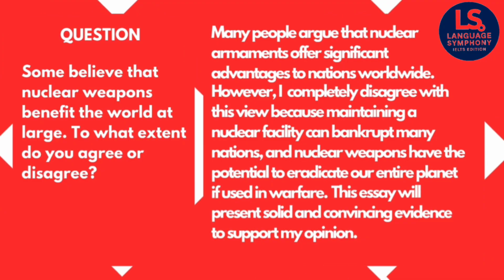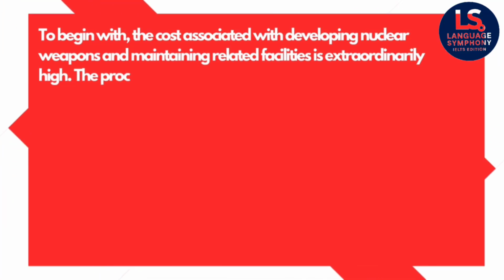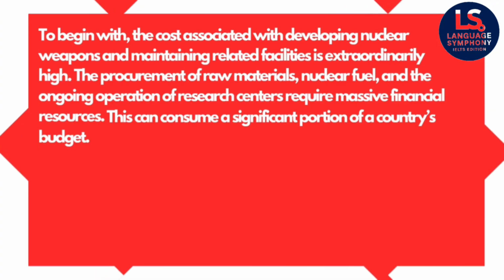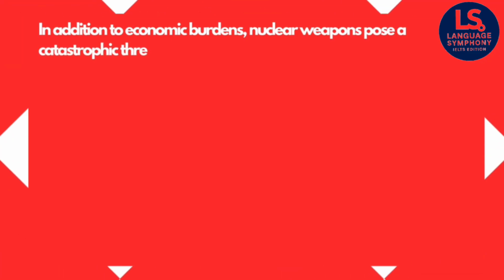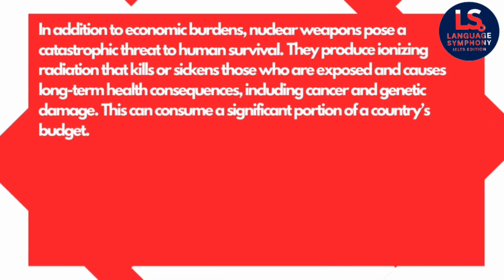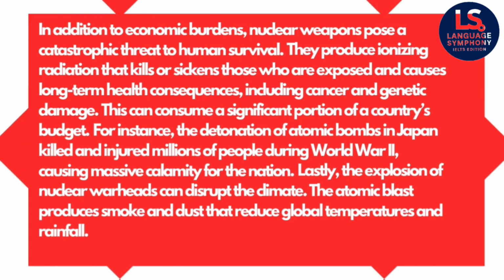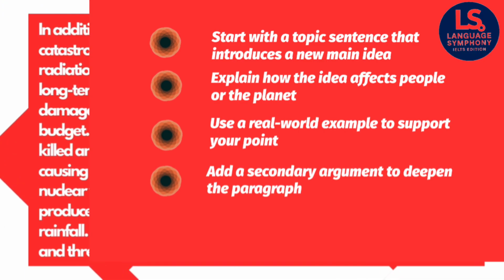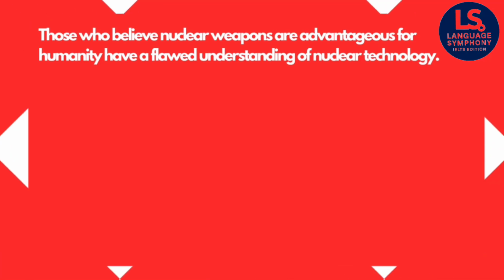Opinion Essay Writing | Nuclear Weapons Band 9 Sample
Want a Band 9 in IELTS Writing Task 2? Learn opinion essay writing with a real Band 9 sample essay on nuclear weapons. This lesson covers essay structure, vocabulary, and tips to improve your IELTS writing. If you're looking for an opinion essay sample for IELTS, this video is for you.

Video Timeline:

0:00 Introduction
0:12 Question Prompt
0:41 Essay Format Overview
0:44 How to Write the Introduction
1:23 Body Paragraph 1
2:58 Body Paragraph 2
5:22 Conclusion
Question prompt:

Some believe that nuclear weapons benefit the world at large. To what extent do you agree or disagree?